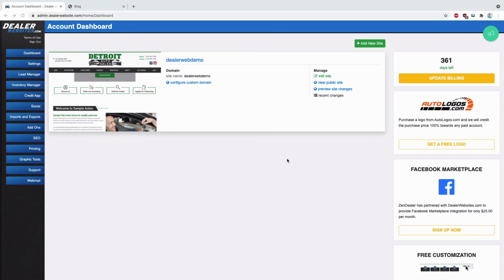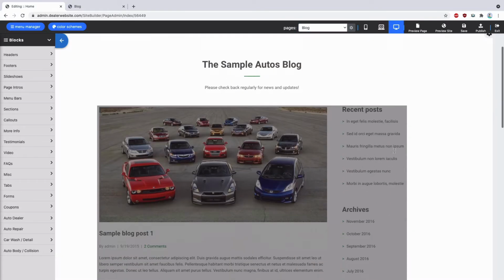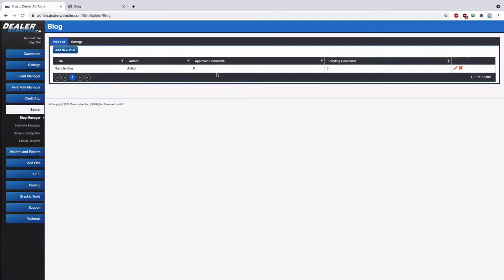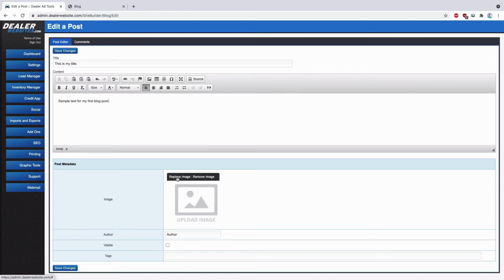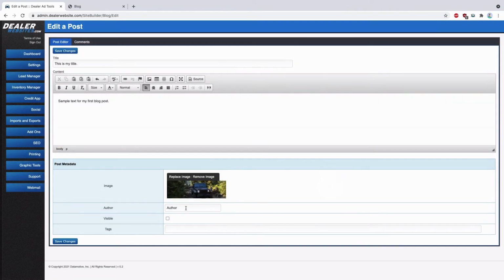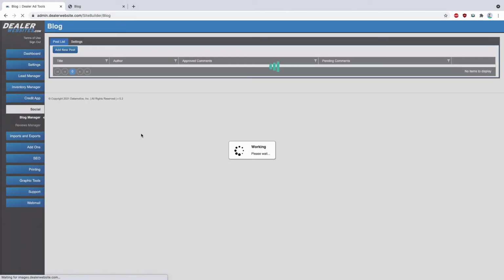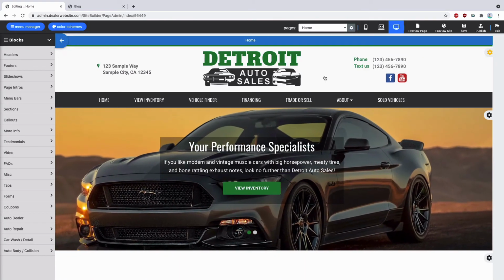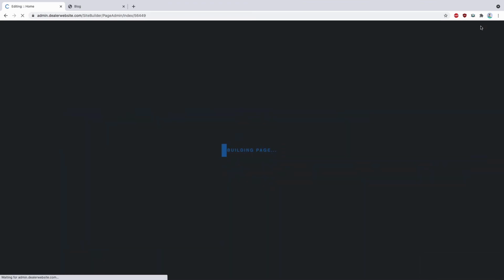Adding and managing a Blog for your website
This video tutorial explains how to add and manage a blog for your website.